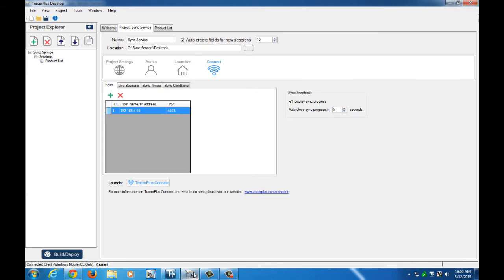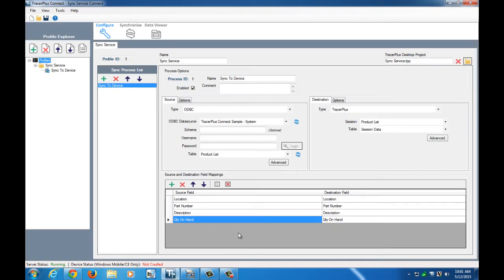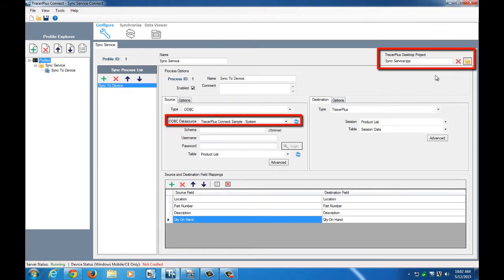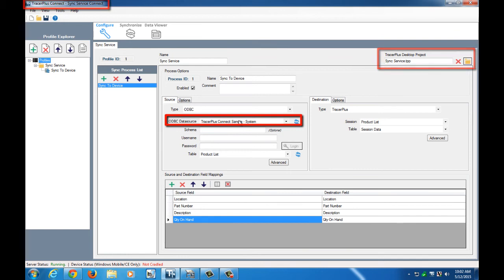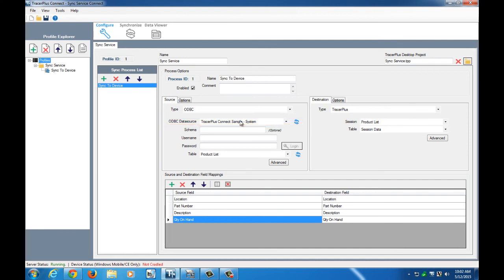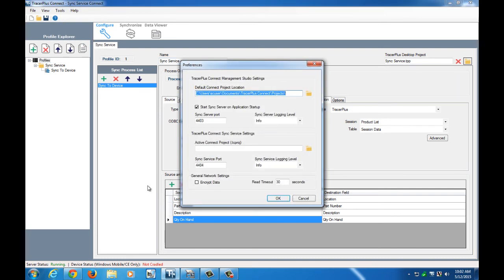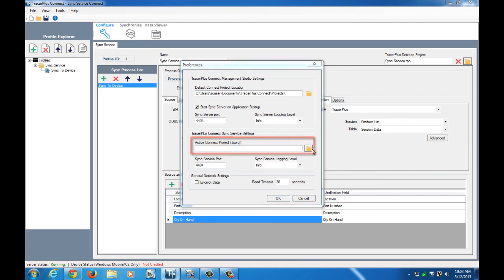TracerPlus Connect Sync Service - TracerPlus Feature Focus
Join Corey Hagewood for a brief overview of the most common trouble areas with the TracerPlus Connect Sync Service.  Learn how to quickly identify Sync Service issues, and how to eliminate them from your TracerPlus implementations.